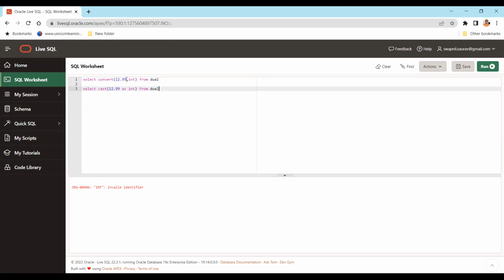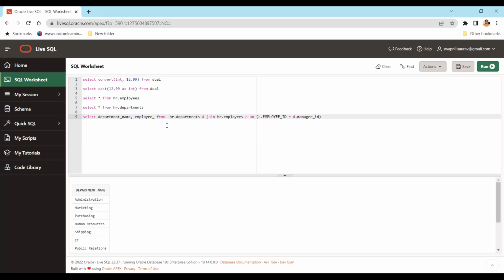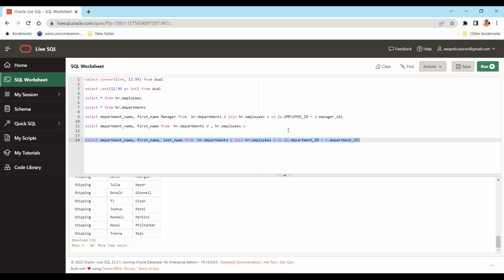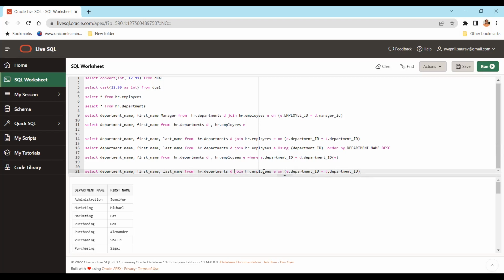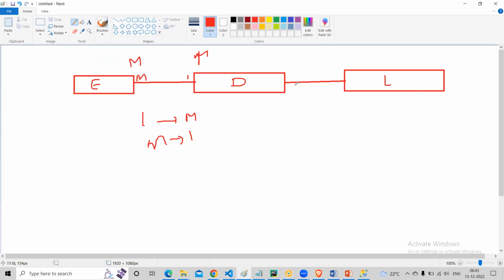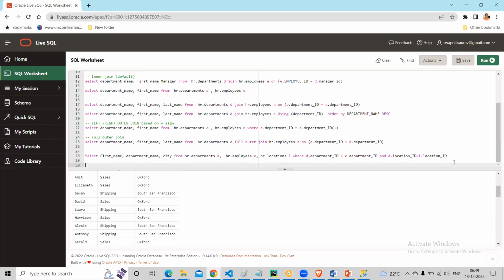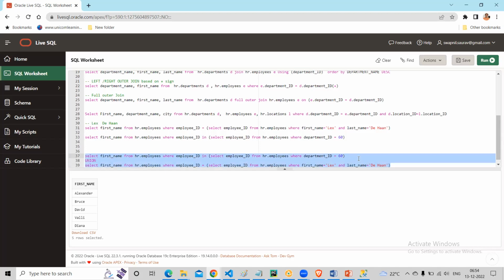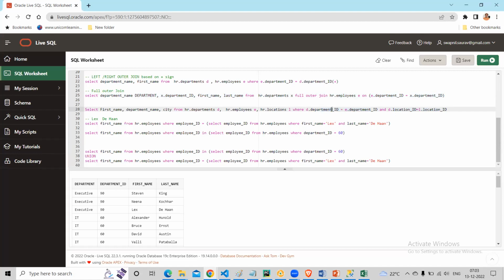DAY 22: SQL Tutorial on JOINS & SUB QUERIES: INNER, OUTER, SUB QUERIES